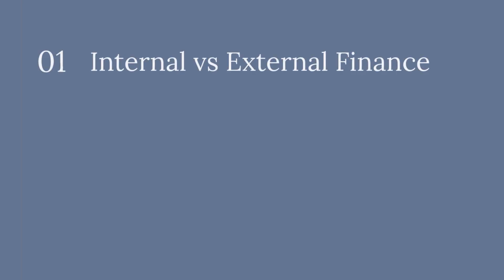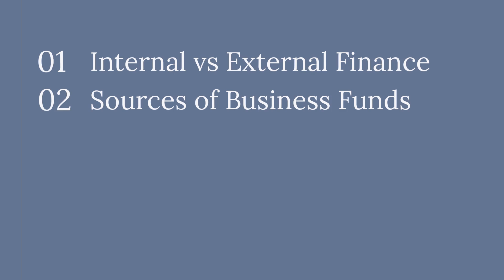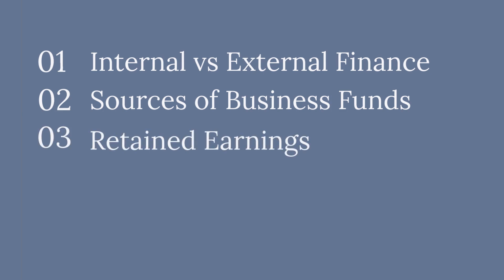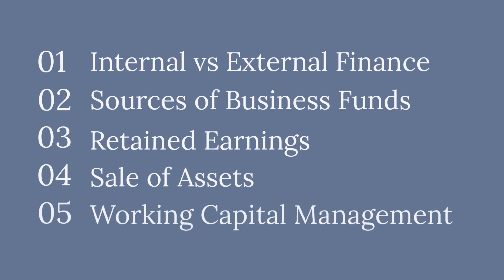Financial Planning and Control - H/650/1918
Develop strong accounting knowledge and business skills, preparing you for professional roles and further qualifications in finance and management.